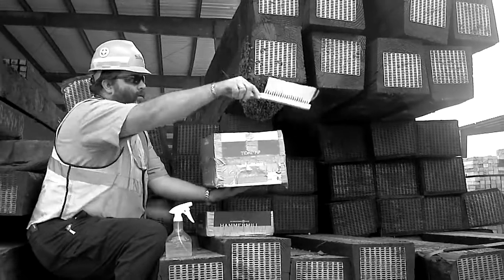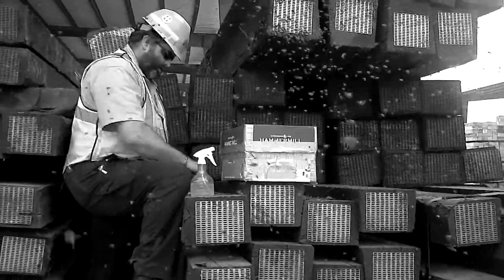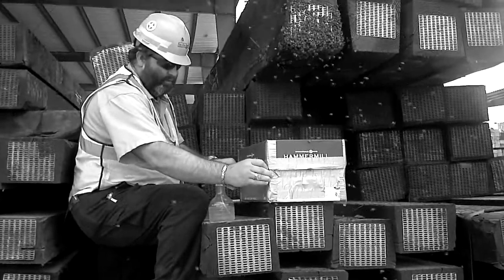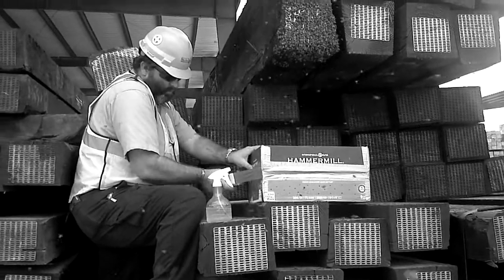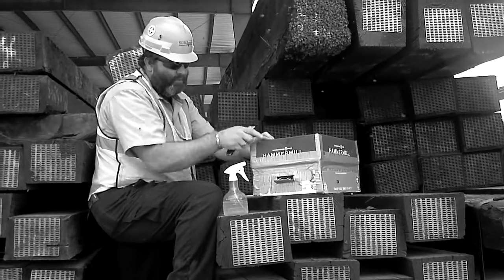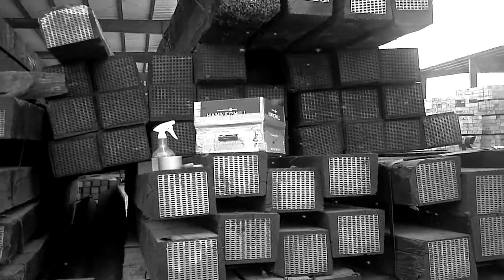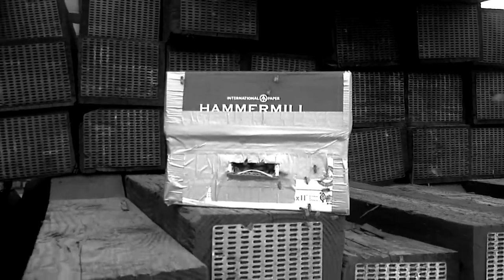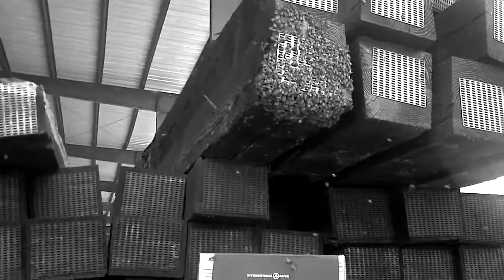Swarm catch 6 second SJC swarm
Camera was in black and white and i dident know. Anyway second swarm at SJC tie plant in Alexandria, LA